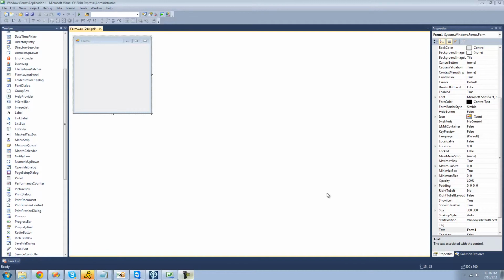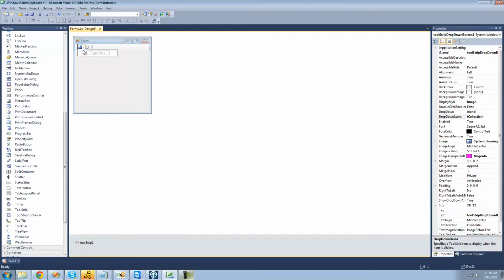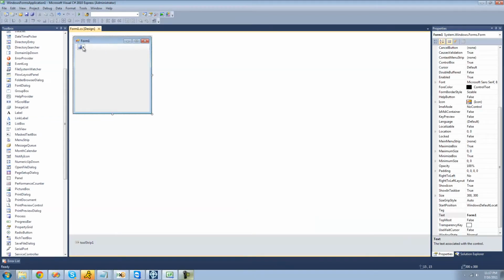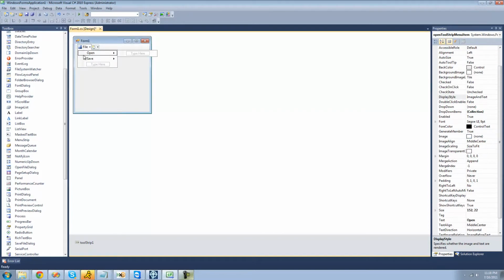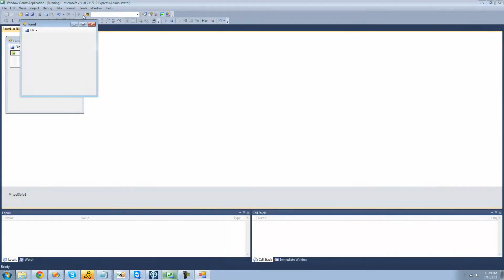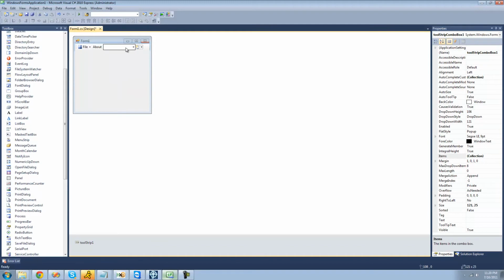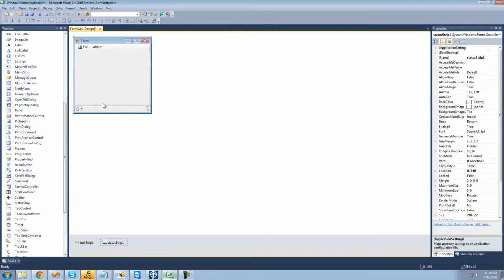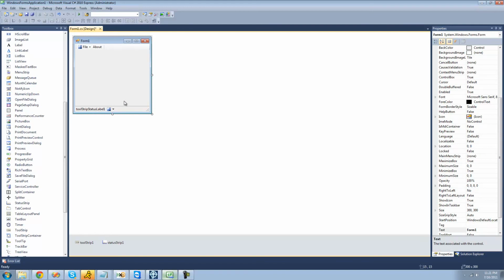C# Beginners Tutorial 95 ToolStrip and StatusStrip Controls YouTube